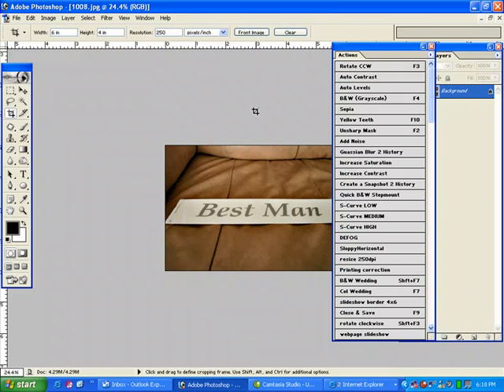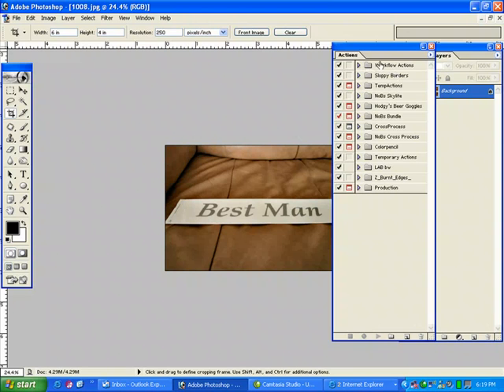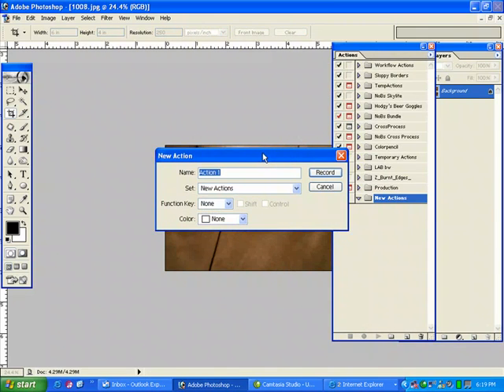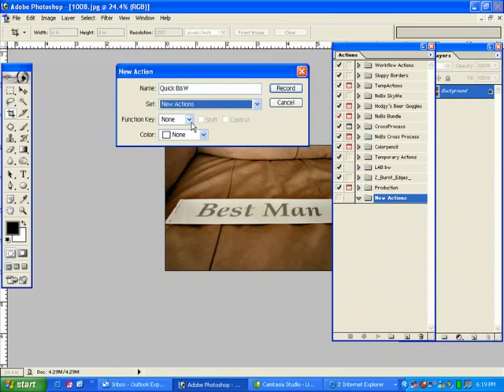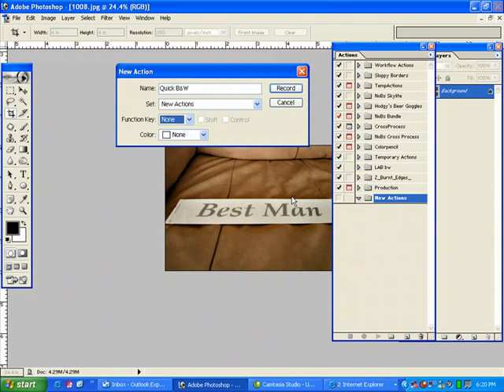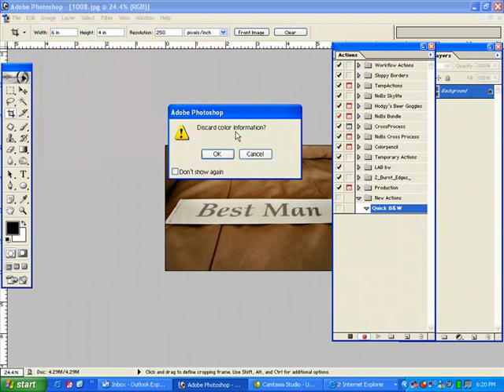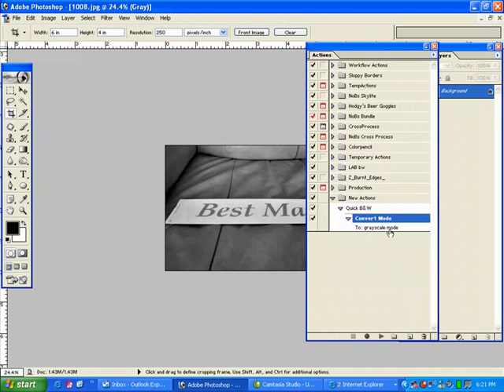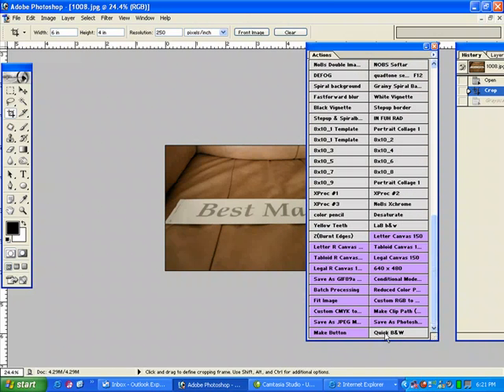Photoshop tutorial-How to create an action in photoshop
Here's how you create an action in photoshop.